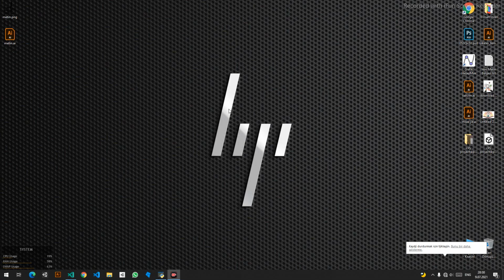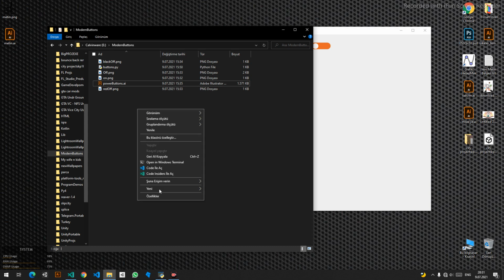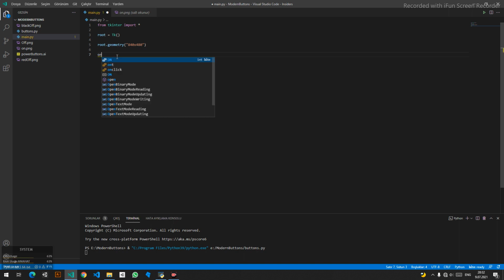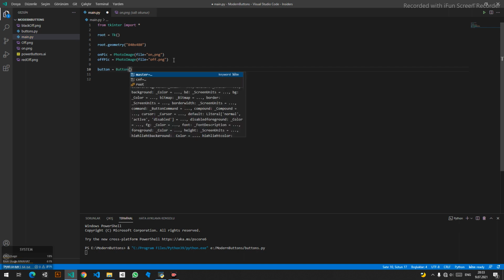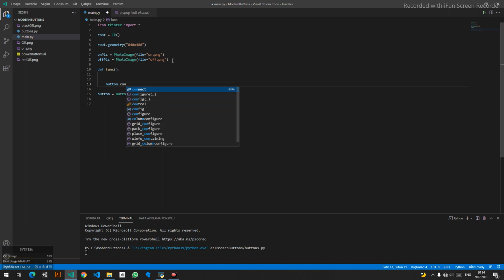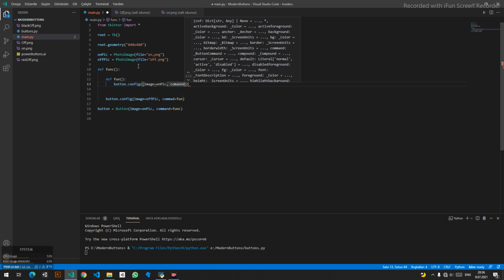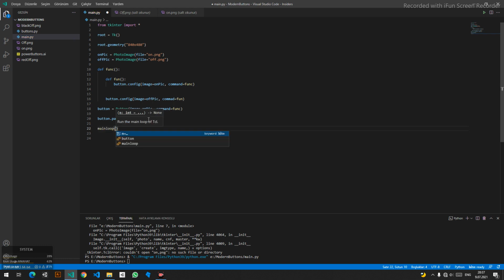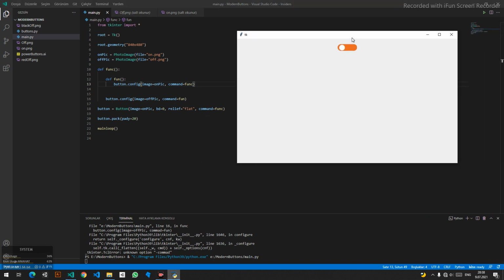GUI Modern Buttons with Python-Tkinter